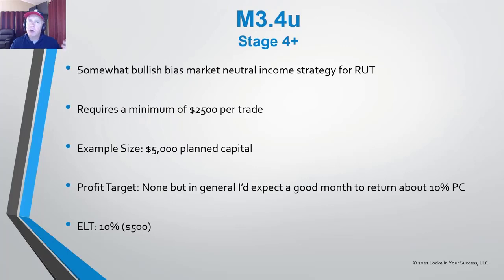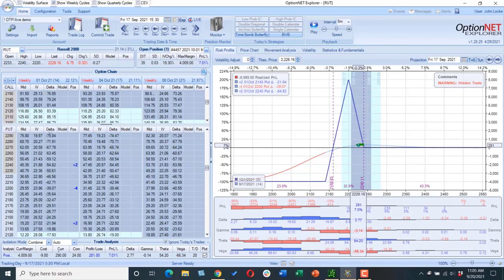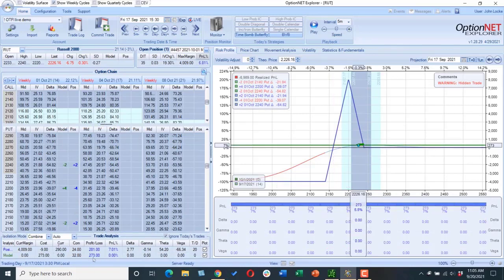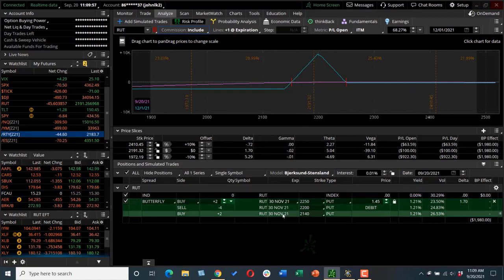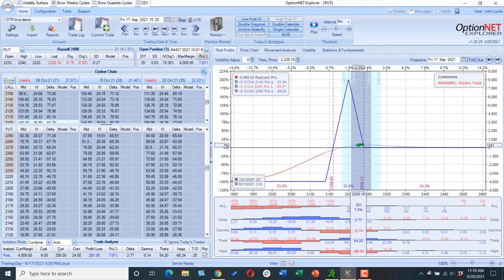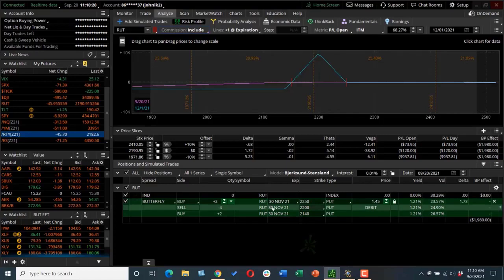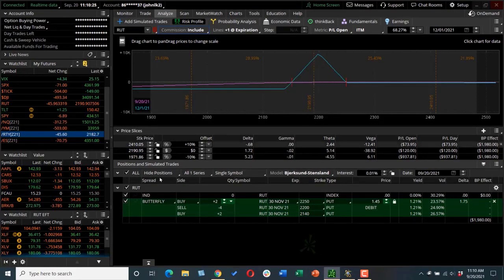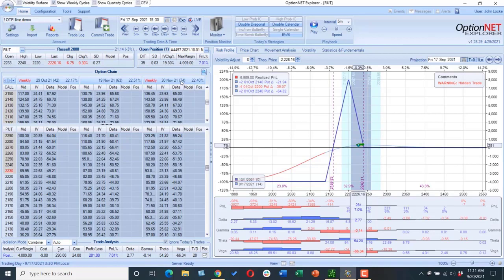Good Exits Make Winning Trades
Good exits make winning trades as shown by this live M3.4u trade demonstration at a Trading Success Blueprint Stage 4+ level. We are not locked into following the guidelines in this example. Watch the video for the process of taking the concept of the trade and applying it to the market place that leads to an exciting win!